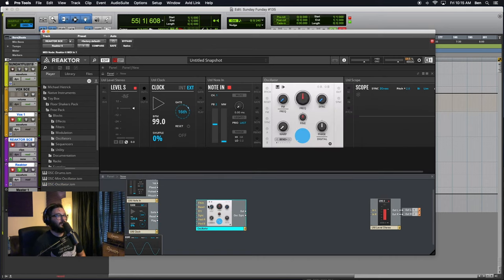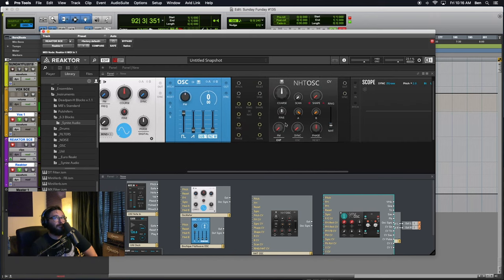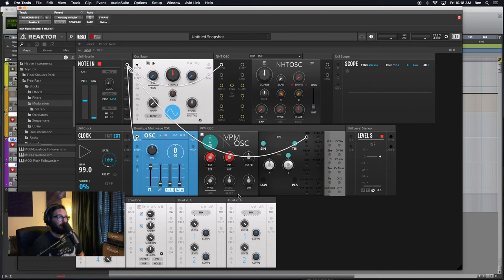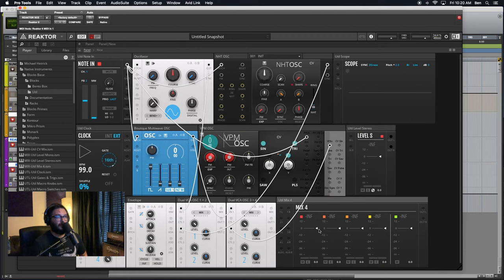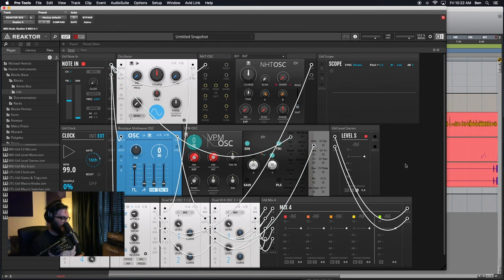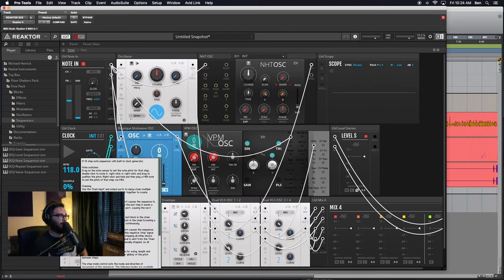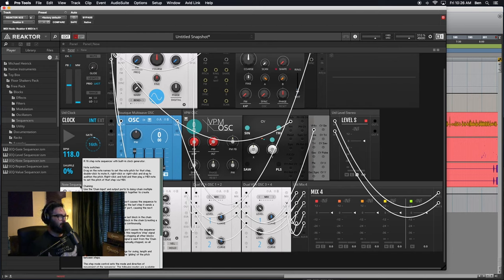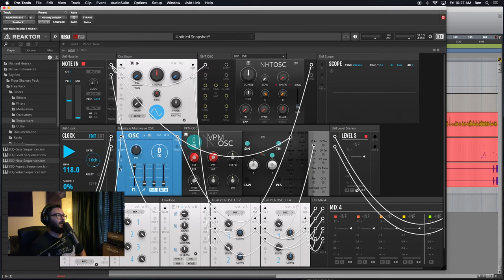Sunday Funday #135: NHT OSC + VPM OSC From SYNITE AUDIO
The one-hundred and thirty-fifth episode of Sunday Funday podcast, hoisted by Benjamin.
Episode #135 finds us working on a new synth rack, to incorporate some of my favorites new and young! Today, we have the NHT OSC and VPM OSC from SYNITE AUDIO! This podcast aims to uncover the magic and demystify Native Instruments Reaktor 6, KONTAKT, MASCHINE, and music production in general.